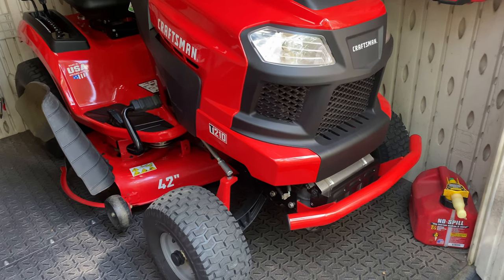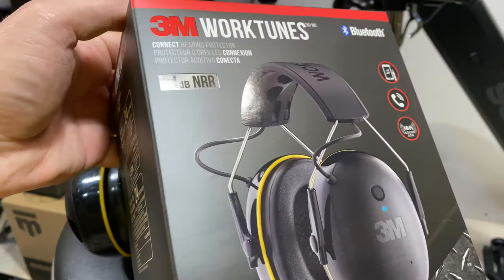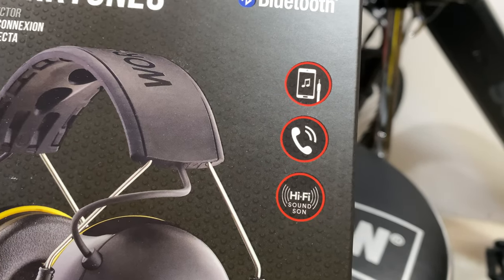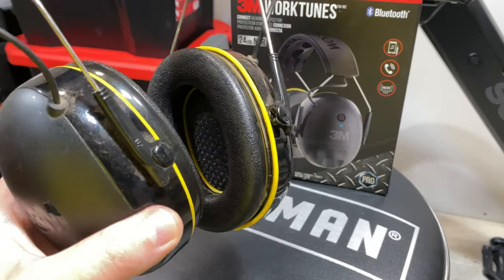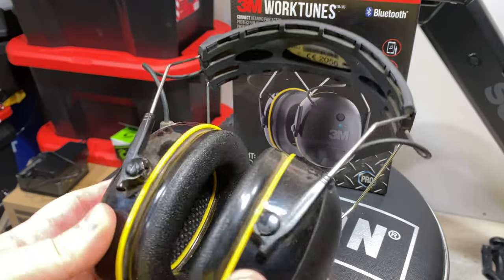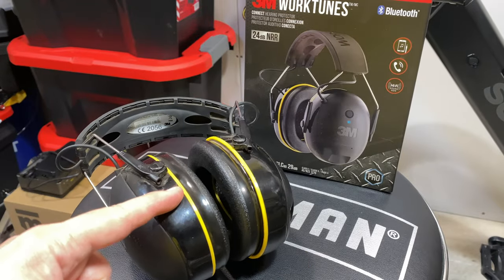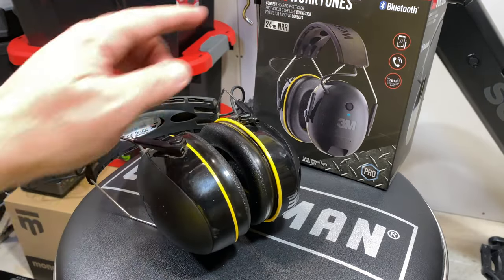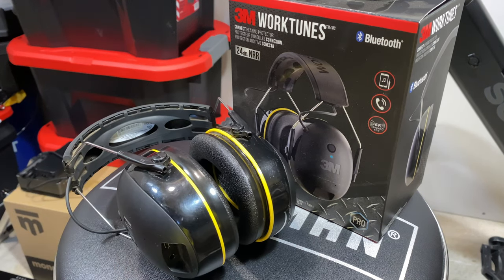3M WORKTUNES Wireless NR Headphones - Listen to Music and Take Phone Calls while Mowing Your Lawn!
Protecting your hearing while mowing your lawn doesn't mean you can't enjoy music or take phone calls - 3M Worktunes bluetooth wireless hearing protection headphones with a 24dB NRR. I've been using this set since June of 2020. The battery lasts so long that I don't charge them for months. Audio quality is quite good and phone calls work well. You can hear the other party and they can hear you - which is amazing!

I bought these from Amazon

Do you use hearing protection when you mow the lawn?

(When you use my friend code, 3PLQH6P, you’ll get your first month of service for $20-off!)